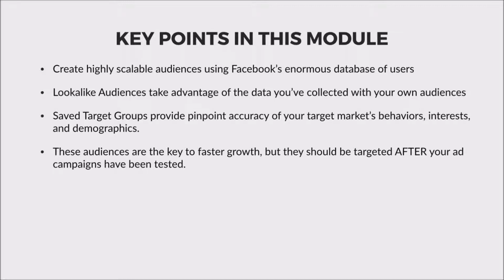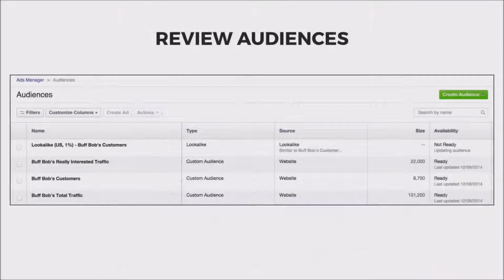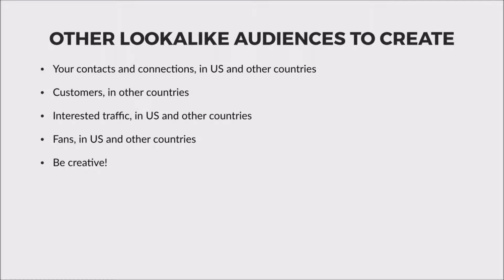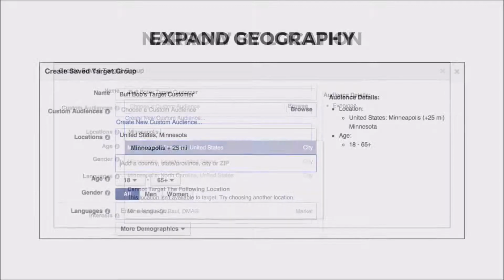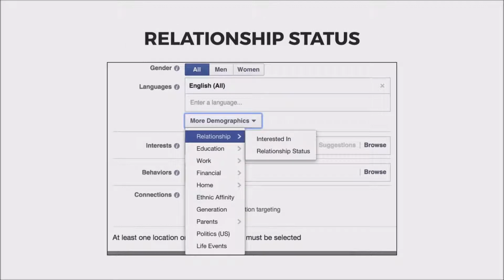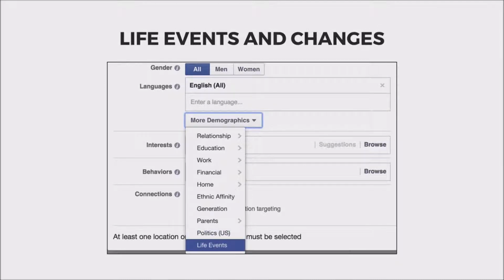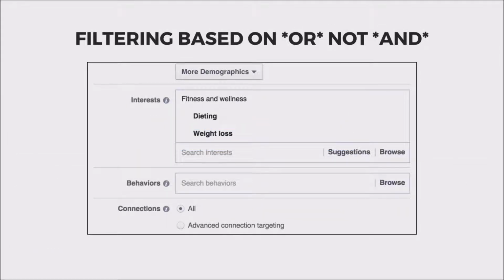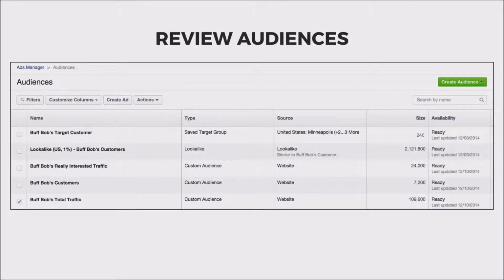Facebook Advertising 05 Facebook Audiences: Market To Complete Strangers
Put your business in front of millions of Facebook users by creating highly targeted audiences of people who currently have no idea you exist. In this module, I'll show you how to use Lookalike Audiences and Saved Target Groups to scale your marketing campaigns to higher levels.